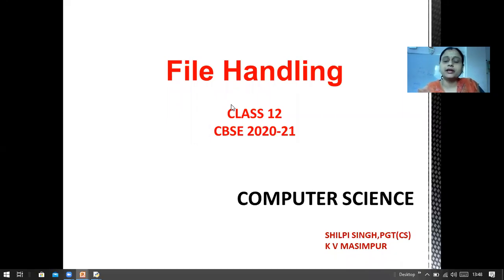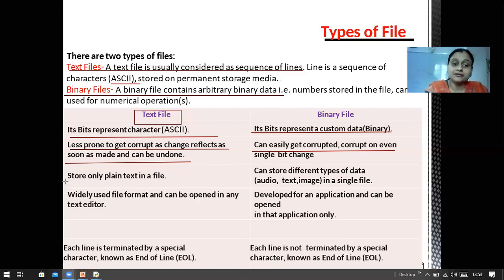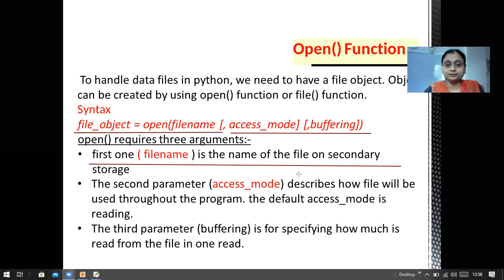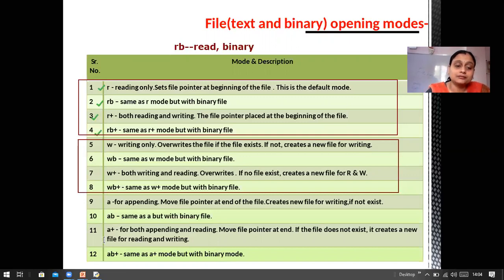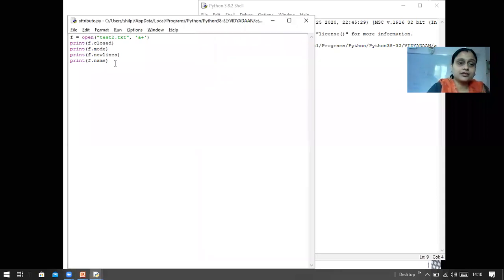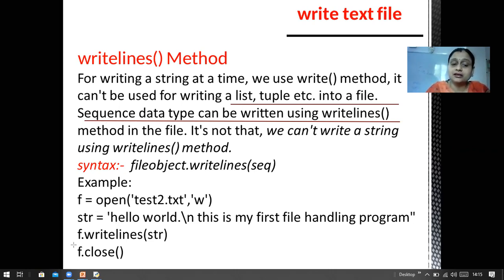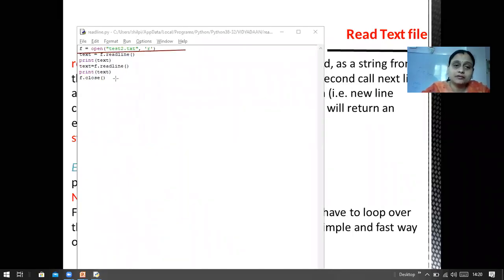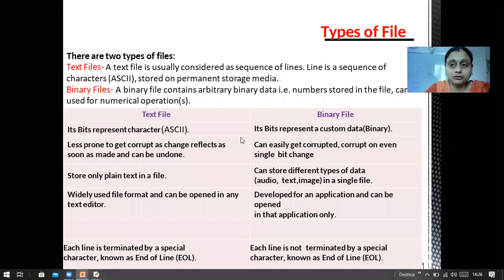File Handling partIText File